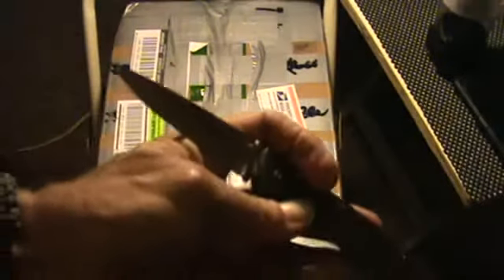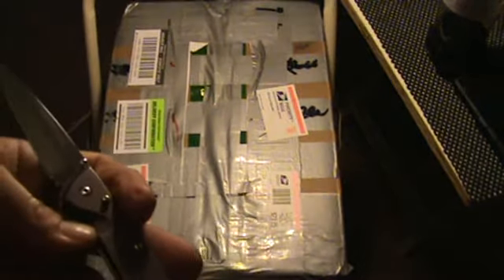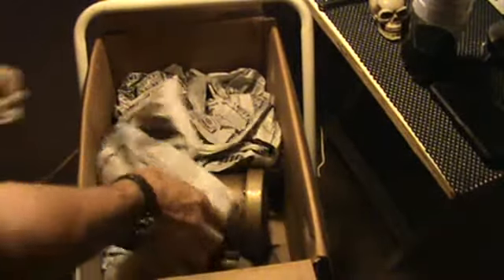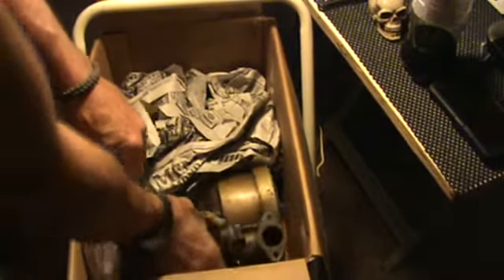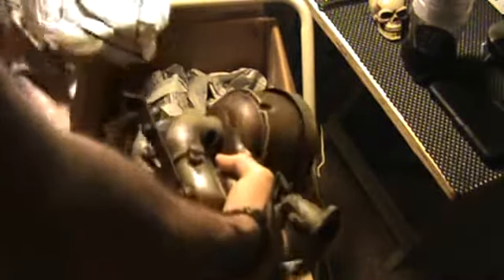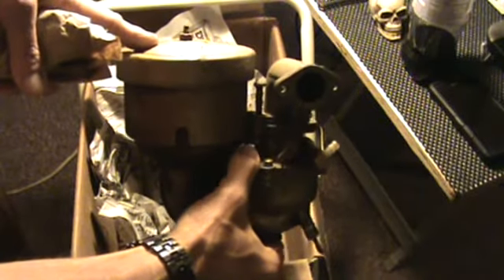Buddy evilminion comes knocking Unboxing!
Buddy of mine sent some goodies along with a carb form me to rebuild for him. Video tells it all! Cheers and Thanks Thomas!!